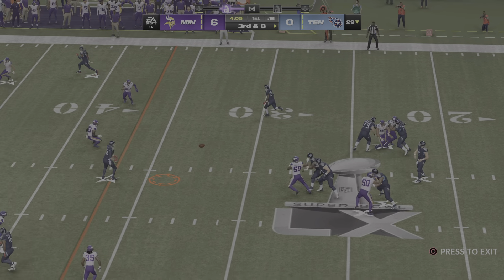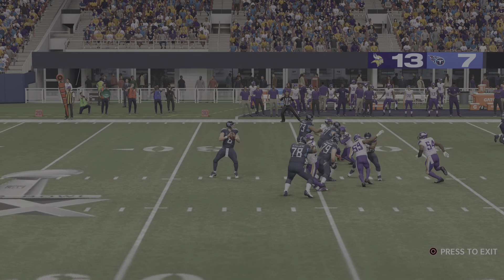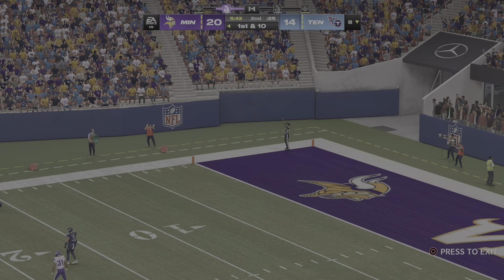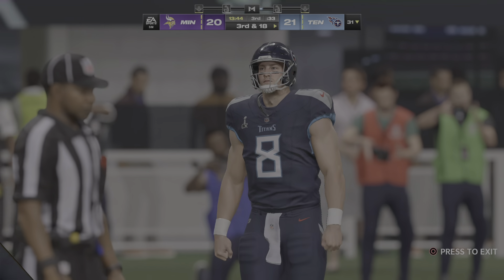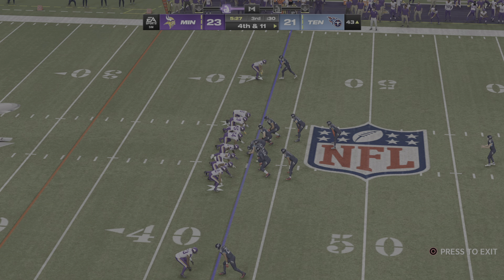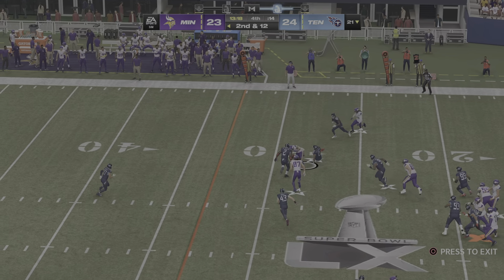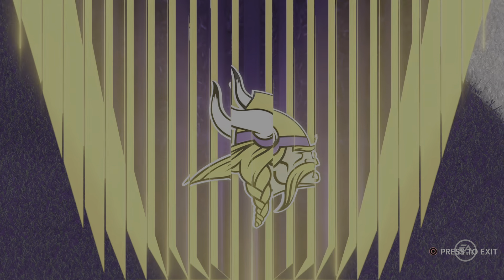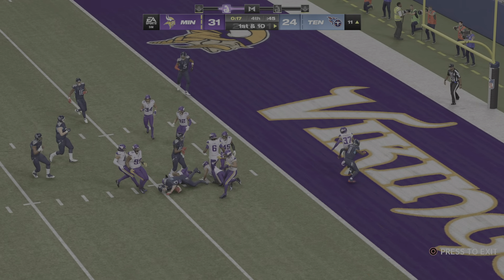Vikings Vs Titans